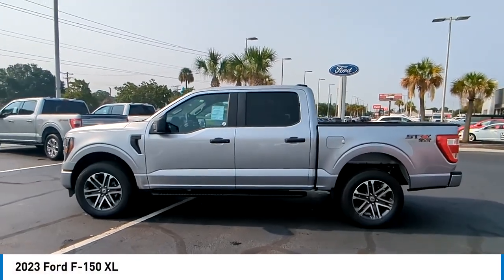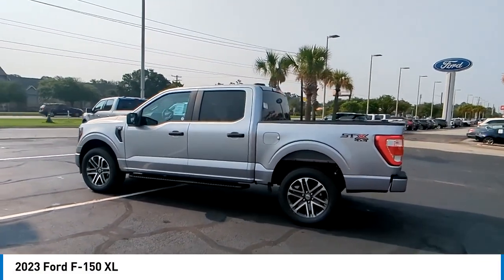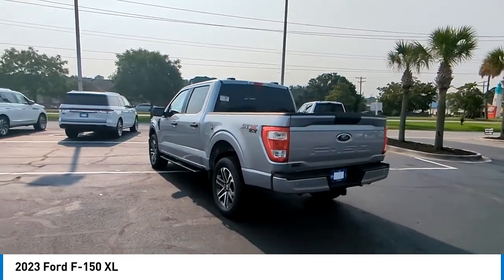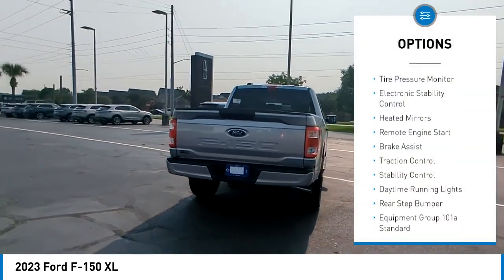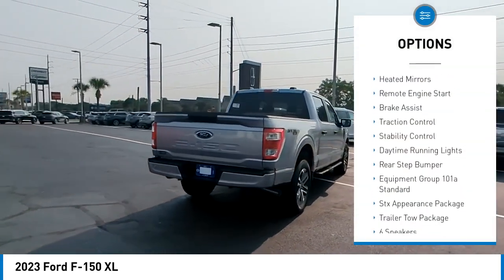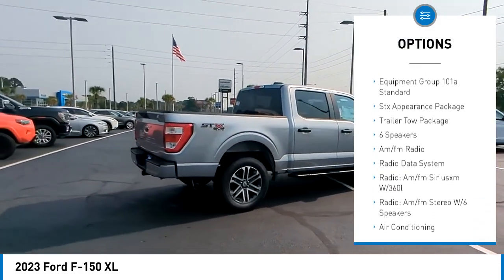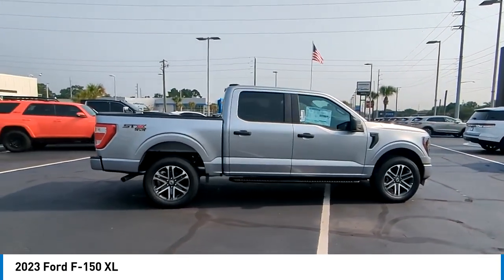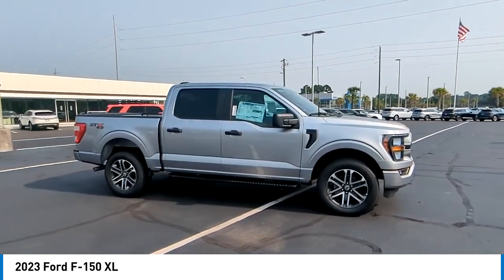2023 Ford F-150 F30289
2023 Ford F-150 XL

Iconic Silver Metallic 2023 Ford F-150 XL 4WD 10-Speed Automatic 5.0L V8 4WD, 20 6-Spoke Machined-Aluminum Wheels, Air Conditioning, AppLink/Apple CarPlay and Android Auto, Auto High-beam Headlights, Black Platform Running Boards, Body-Color Front & Rear Bumpers, Box Side Decals, Class IV Trailer Hitch Receiver, Driver/Passenger Seat Back Pocket, Electronic Locking w/3.31 Axle Ratio, Emergency Communication System: SYNC 4 911 Assist, Equipment Group 101A Standard, Fog Lamps w/Black Bezels, Integrated Trailer Brake Controller, Lane-Keeping System, Manual Driver/Passenger Lumbar, Molded-In Color Black Honeycomb Style Grille, Post-Collision Braking, Pre-Collision Assist w/Automatic Emergency Braking, Radio: AM/FM SiriusXM w/360L, Rear Window Defroster, Rear Window Fixed Privacy Glass w/Defroster, Rear-View Camera, Remote Keyless Entry, Reverse Sensing System, Speed Control, Steering Wheel with Audio Controls, STX Appearance Package, SYNC 4 w/Enhanced Voice Recognition, Trailer Tow Package, Unique Sport Cloth 40/Console/40 Front-Seats.Recent Arrival!